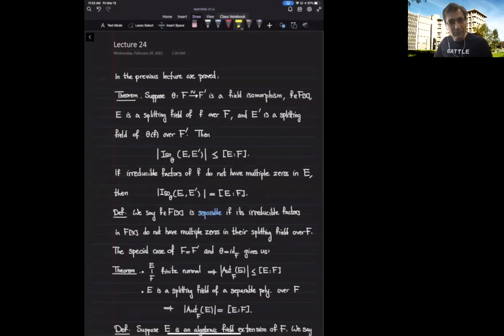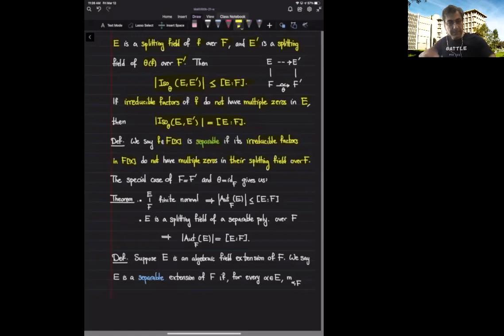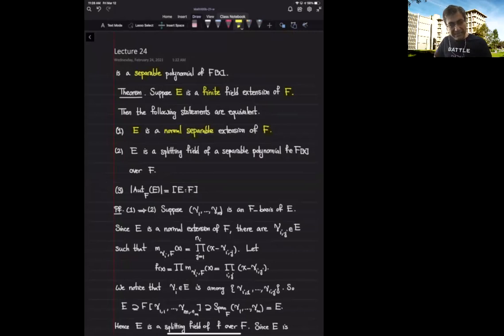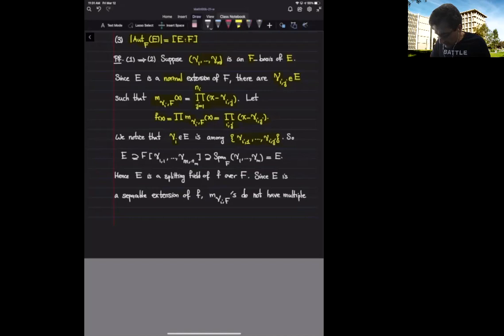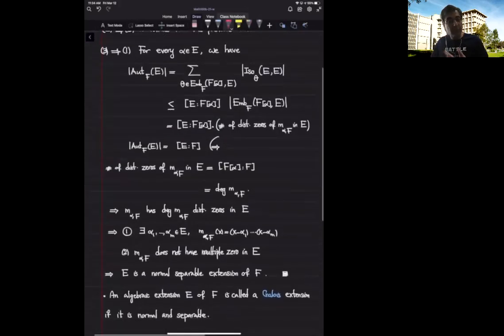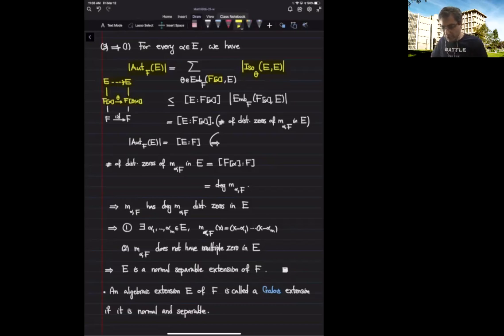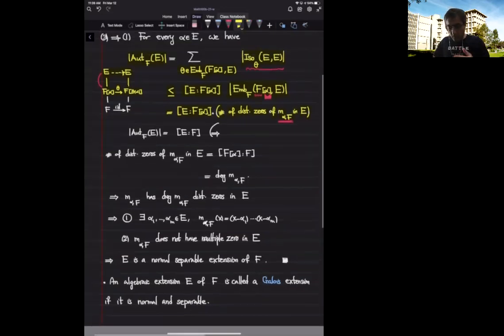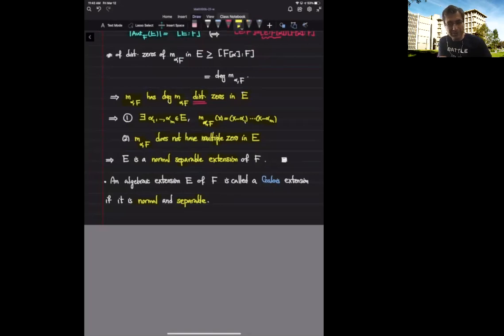Algebra: ring theory. Lecture 24, math 100 b, UCSD